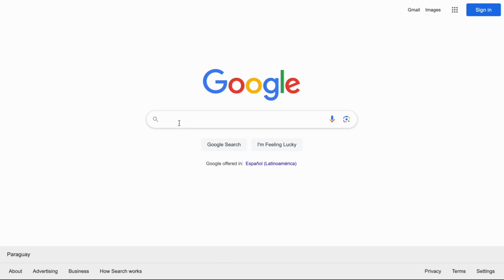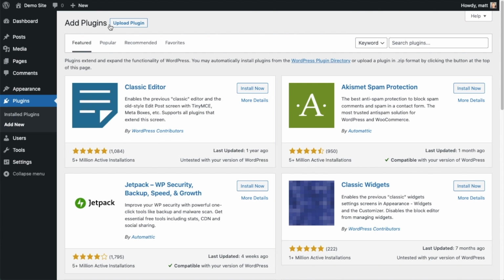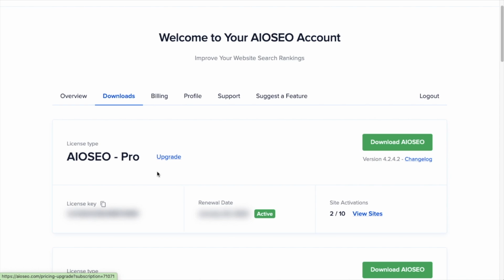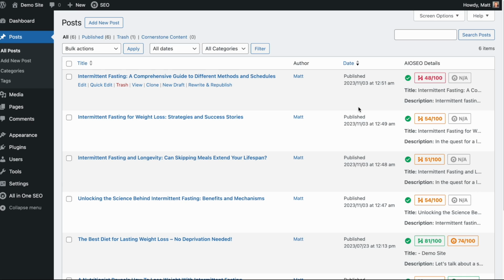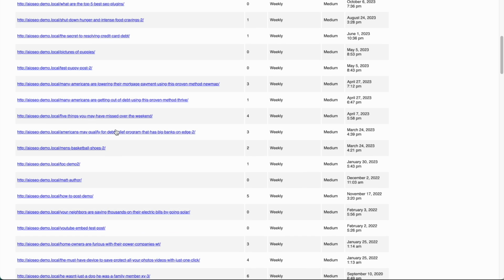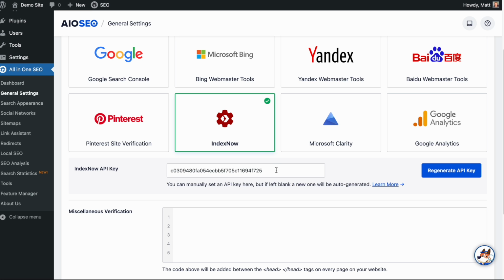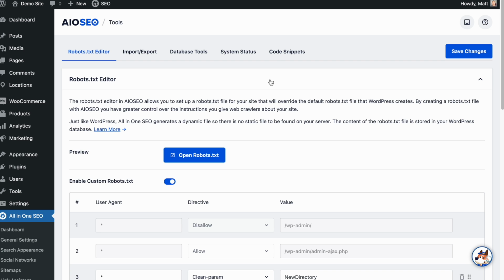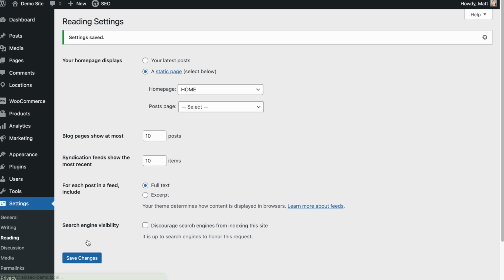How To Make Sure All Of Your WordPress Web Content Gets Indexed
What is indexing in SEO?

Thousands of other small business owners and marketers ask that question daily. That’s because all your SEO efforts hinge on search engines like Google indexing your content.

Optimize Your Sitemaps
If you want search engines and users to find your posts and pages easily, you must create an optimized XML sitemap.

These help search engines crawl and understand your URLs better, resulting in better indexing. Don’t worry if you have lots of pages on your site. AIOSEO makes it easy to add multiple URLs to your sitemap.

AIOSEO makes it easy to add multiple URLs to your sitemap.
When you submit your sitemap to Google Search Console (GSC), you can easily monitor your URLs for performance and identify potential issues impacting your SEO.

Leverage the IndexNow Protocol
The IndexNow protocol makes the internet more efficient by instantly alerting participating search engines of any changes you make on your website.

The IndexNow protocol helps your content get indexed faster.
For example, if you change your content or add a new post or page, the IndexNow protocol will ping search engines about those changes.

Doing so will result in the search engines crawling and indexing your changes faster.

This means IndexNow is a powerful tool to help you get your content indexed faster, resulting in better chances of ranking.

Another significant advantage of IndexNow is that if one search engine participating in the IndexNow initiative is pinged, all other search engines will be alerted when new content is published. As a result, your content will quickly appear in search results for relevant searches.

The best part is that adding IndexNow to your site is easy.

Timestamps:
00:00 - Introduction
00:14 - What is Indexing?
01:10 - Install AIOSEO
03:12 - See Your Indexed Status
04:26 - Create an XML Sitemap
05:52 - Use The IndexNow Protocol
07:12 - Make Sure You Have A Robots.txt File
08:14 - Make Sure WordPress Isn't Blocking Robots.txt
09:08 - Outro